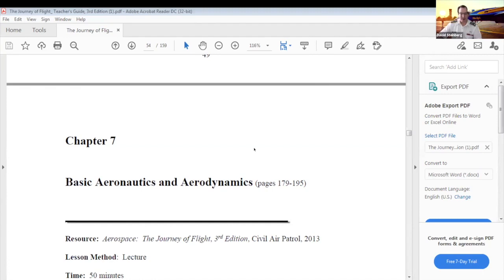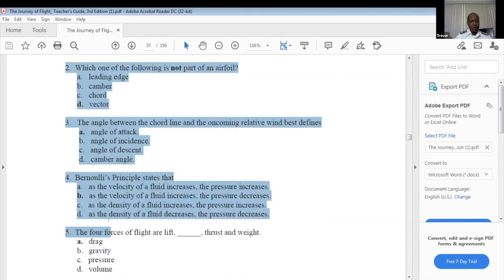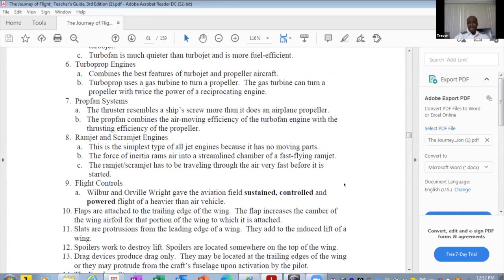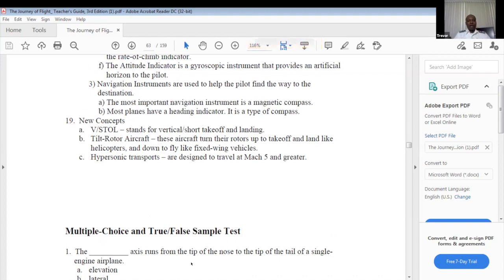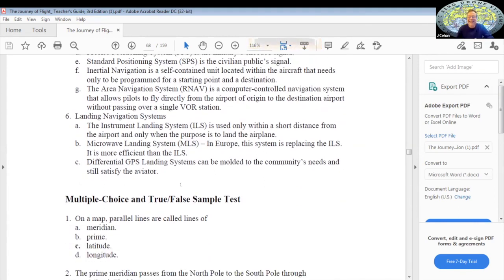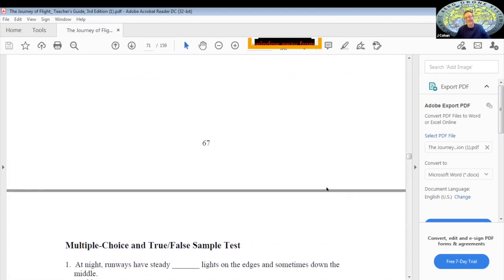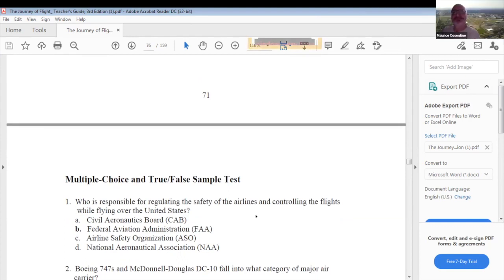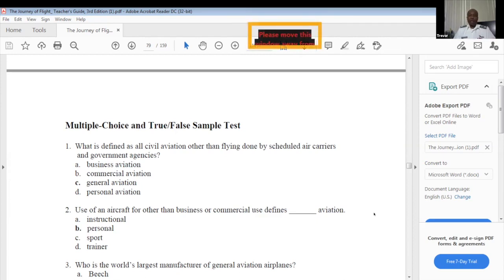Yeager Award Exam - Review Class - Part 2 of 6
Long Island Senior Squadron’s Aerospace Education Program presents the second installment in a six-part review series for the Civil Air Patrol’s Yeager Award Exam.